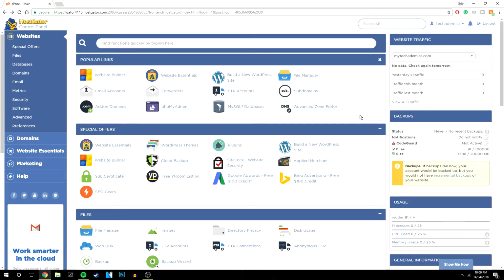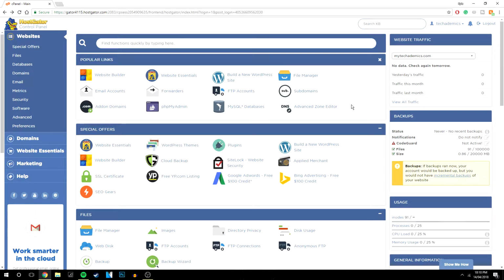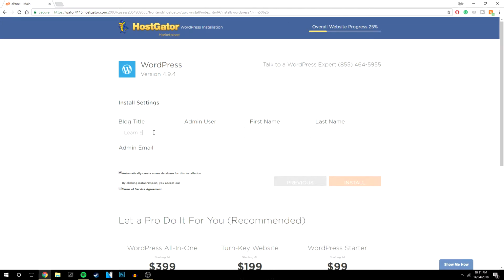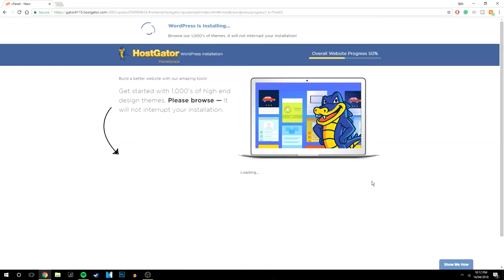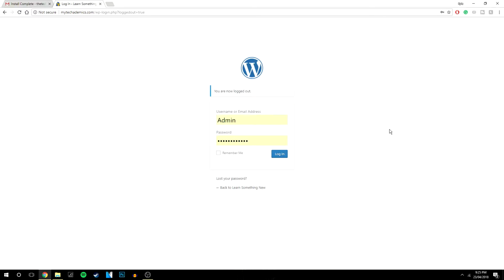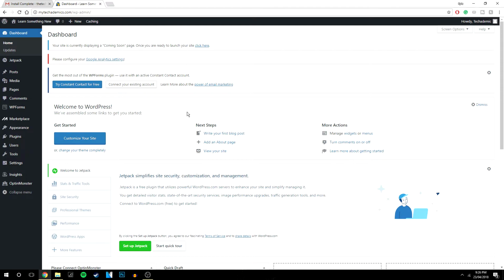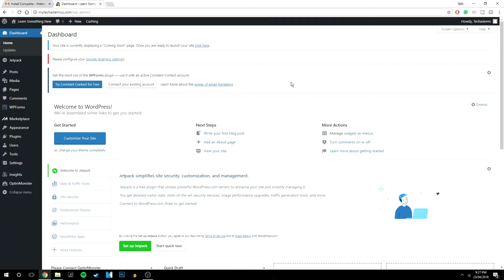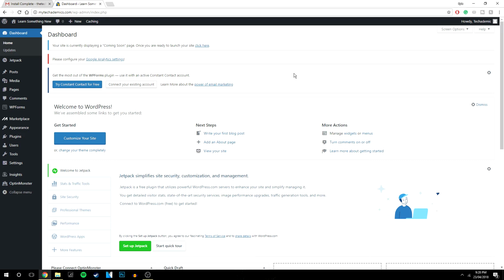How To Install WordPress On HostGator | Setup WordPress Account Free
In this video, I will be going through a step by step tutorial in order to guide you through how to set up a WordPress website. I use Hostgator's one-click install as an example but this method will work with almost every Hosting company and domain name supplier.
So have you got a Domain name and a Hosting Package to run your Website with? Well, the next step is to set up WordPress so you can start creating your very own website!

VIDEO LINKS
🔹 Consider Leaving a Tip?